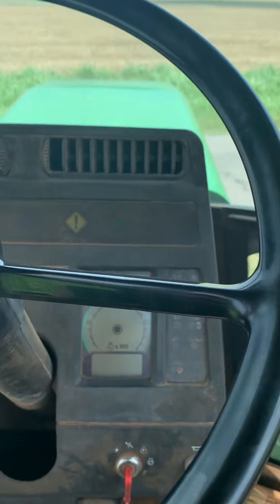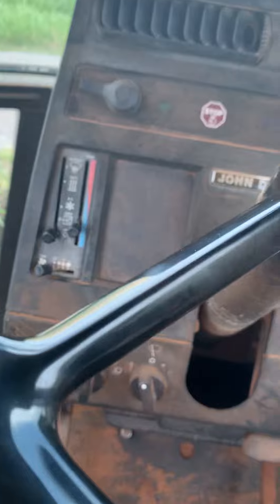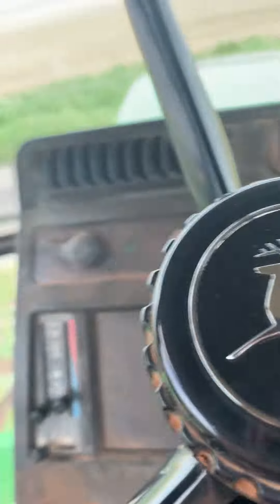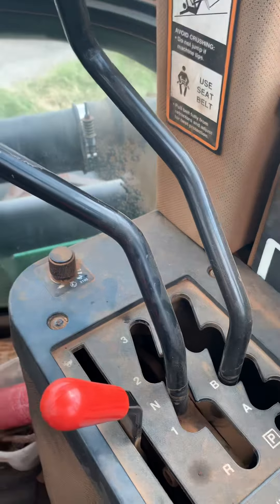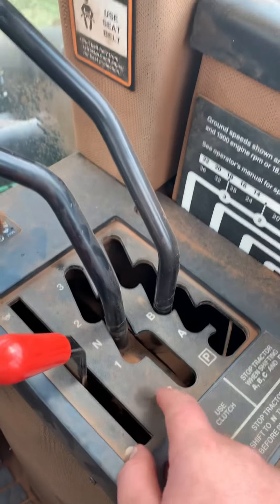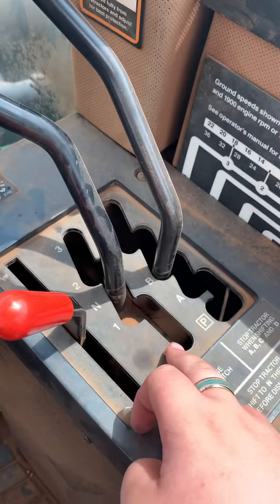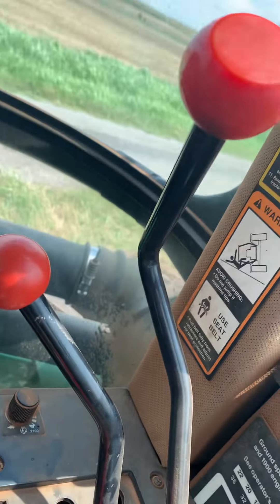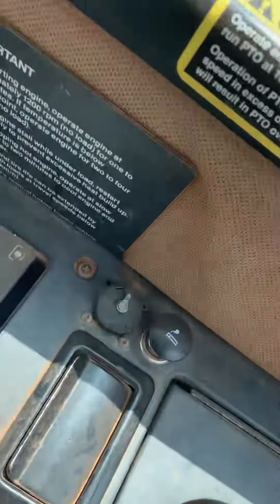How to drive a 8570 John Deere tractor